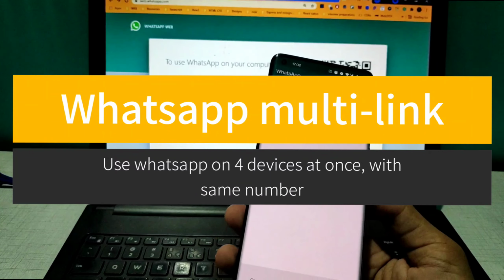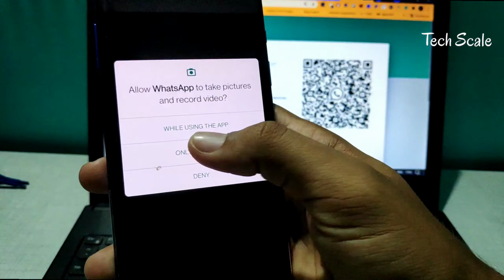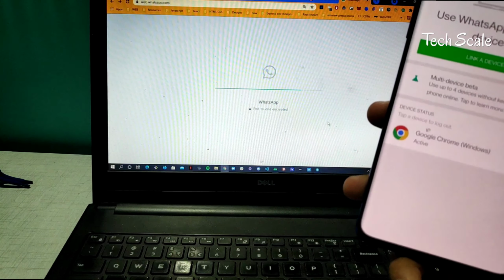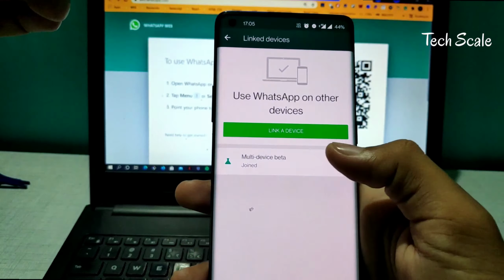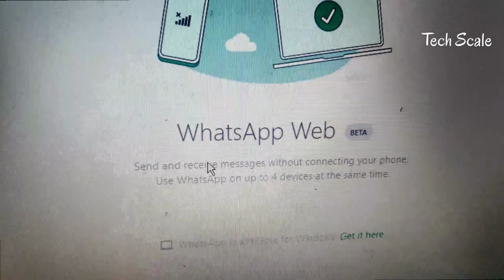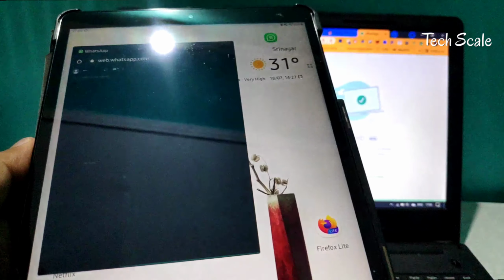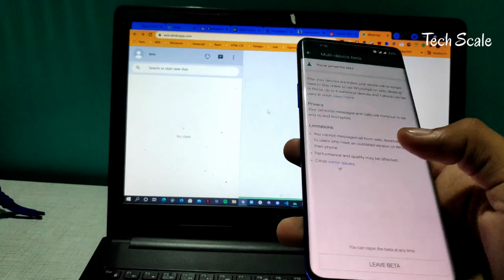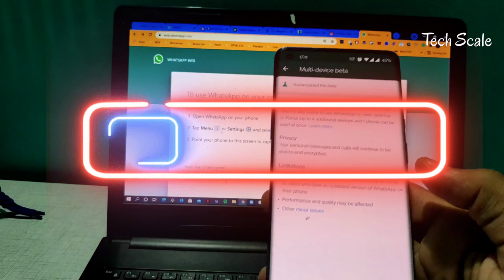How to use whatsApp on multiple devices | WhatsApp multi-link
Join Tech Scale on